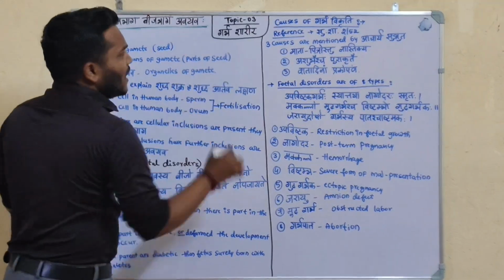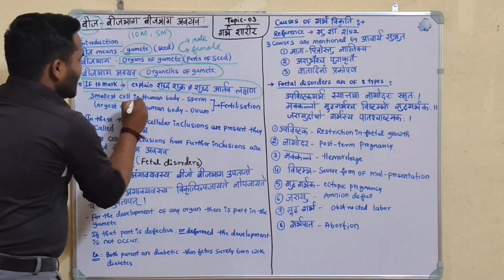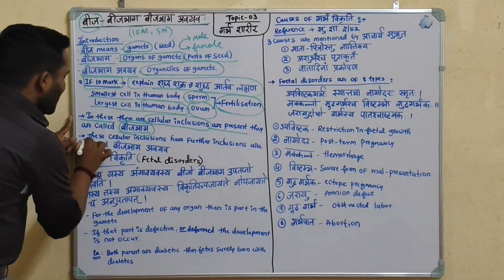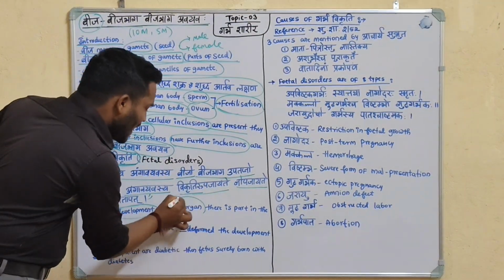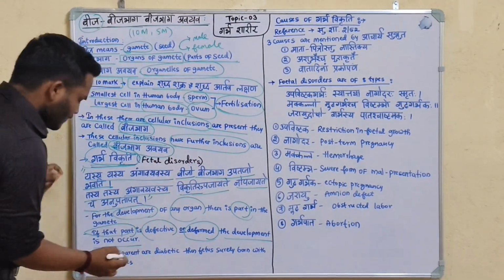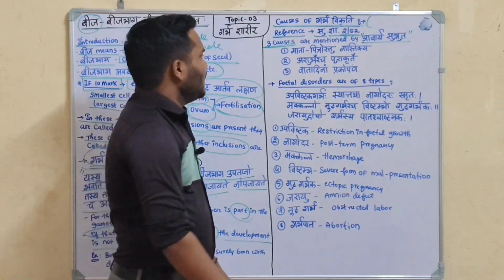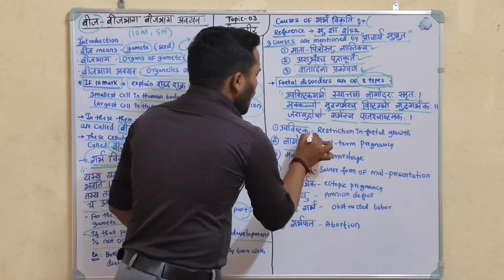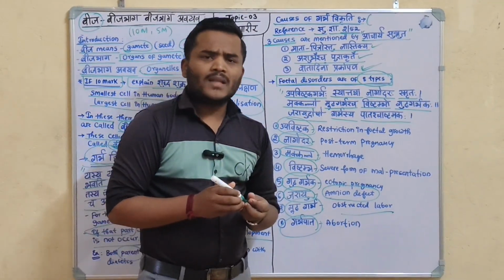Garbha shaarira | part-05 | Garbha vikruti | Anatomy paper-01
GARBHA VIKRUTI 🥳🩺🧑‍⚕️
follow telegram channel for handwritten notes 🥳❤️
share with your BAMS friends and juniors please do support 🥰🥹